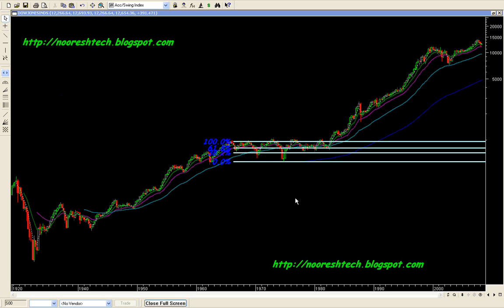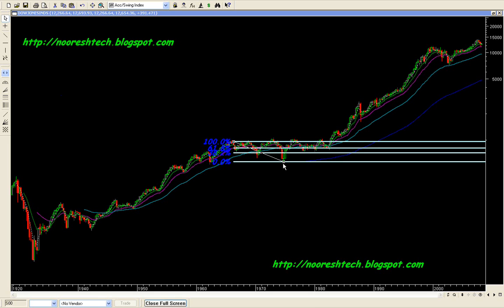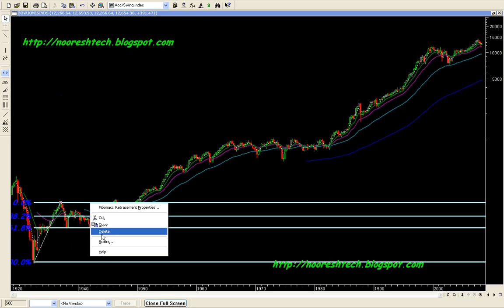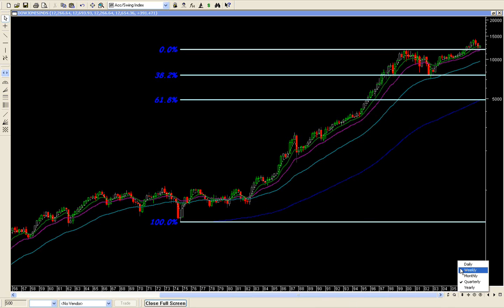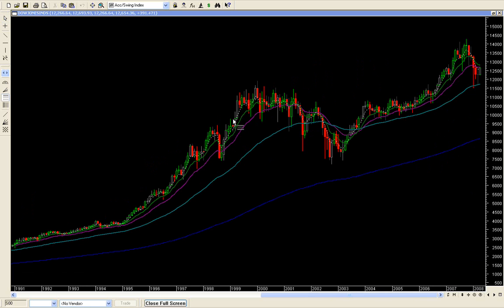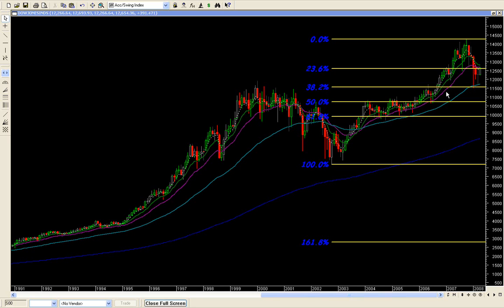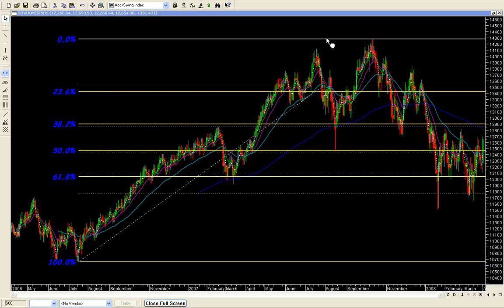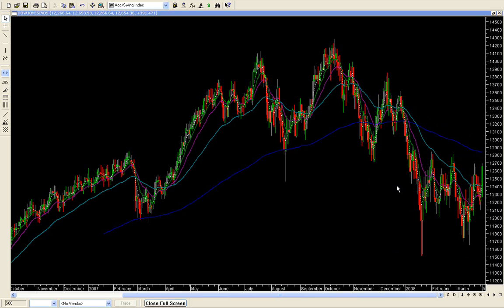FIBONACCI RETRACEMENTS ON DOW JONES